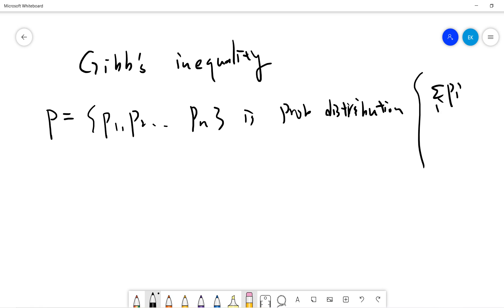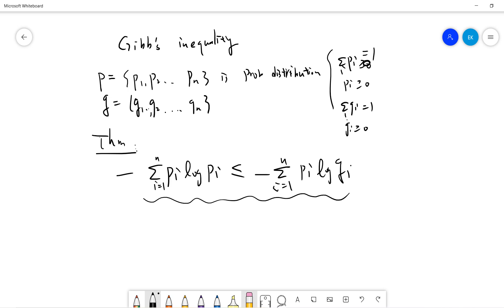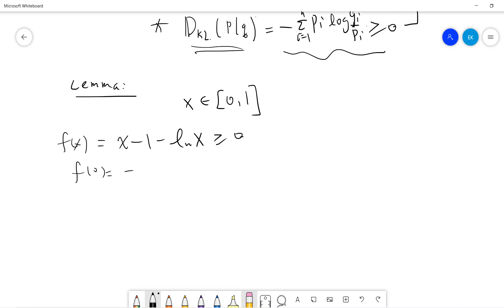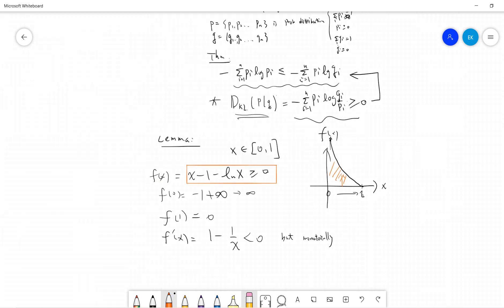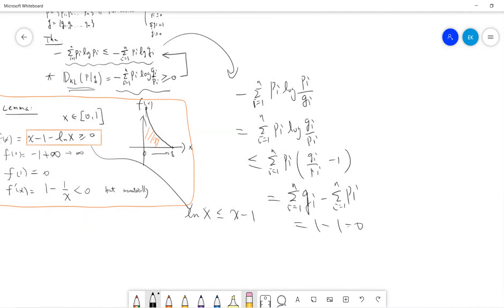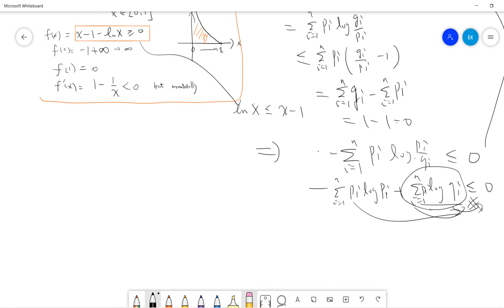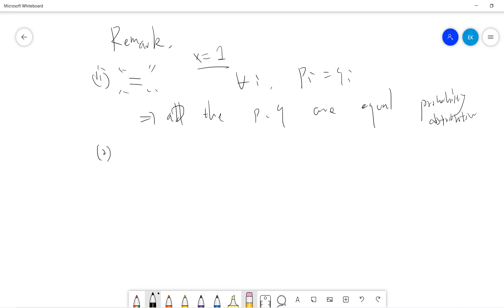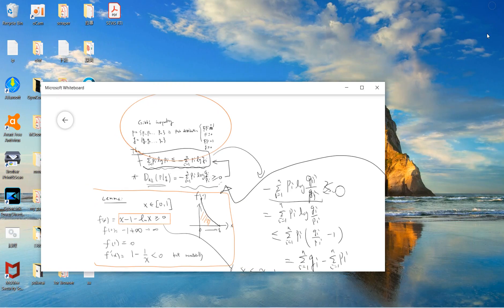Prove of Gibbs inequality and other property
In this video, we prove that Gibbs inequality.

more video lists:
機率

Real analysis